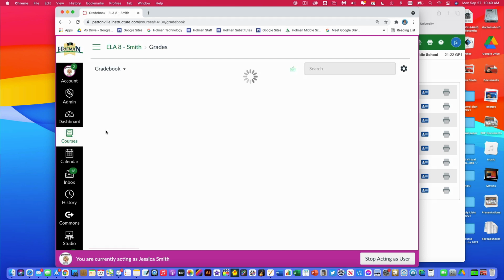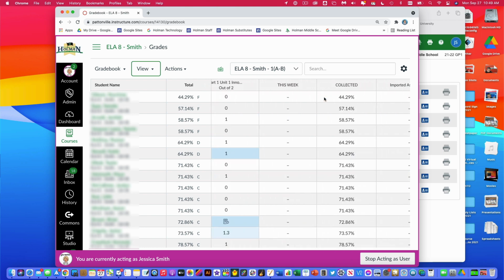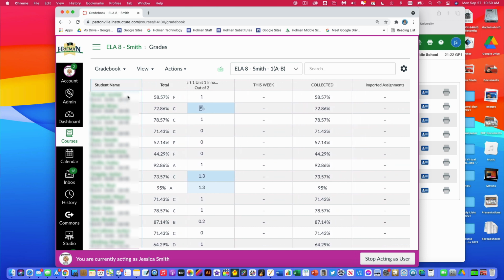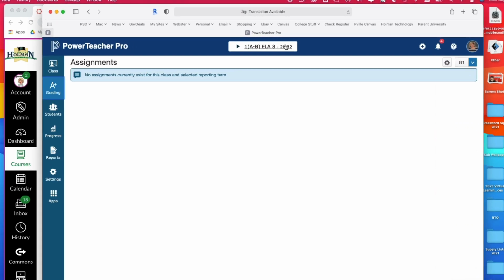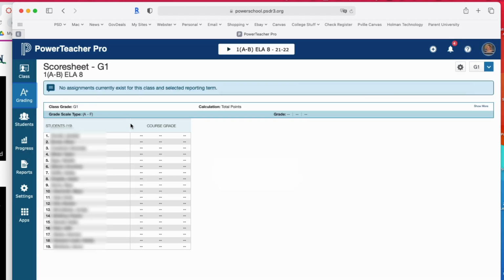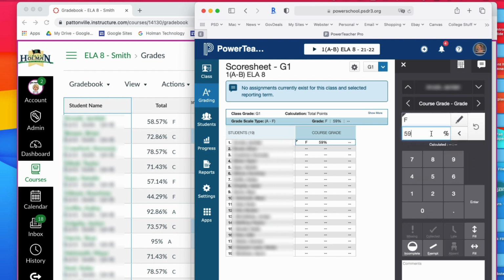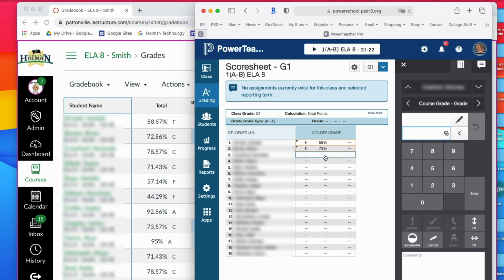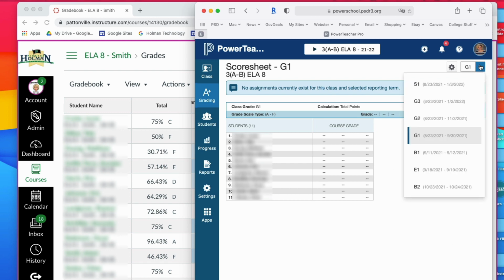Entering Canvas Term Grades Into PowerSchool- old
We use Canvas for daily grading but we still use PowerSchool for term grades and report cards.  This video shows how to enter your Canvas grades into PowerSchool as well as give some tips to make it as easy as possible.